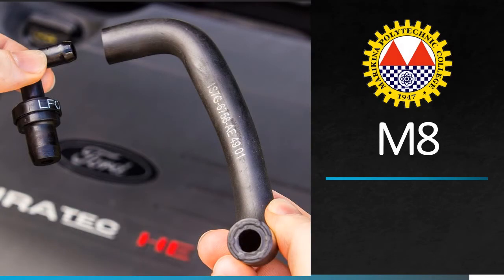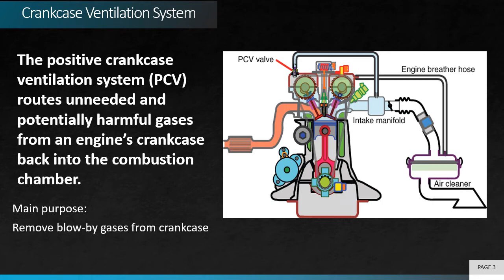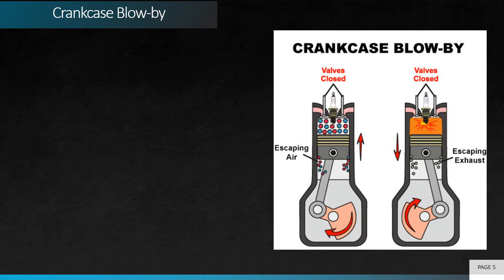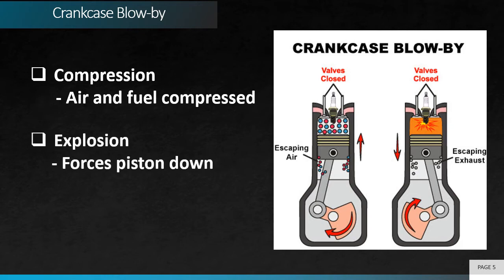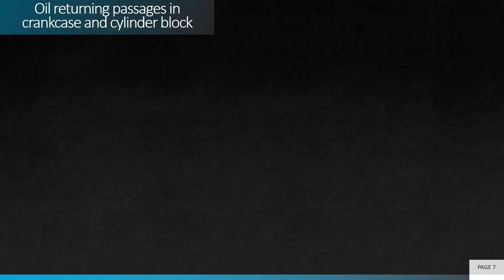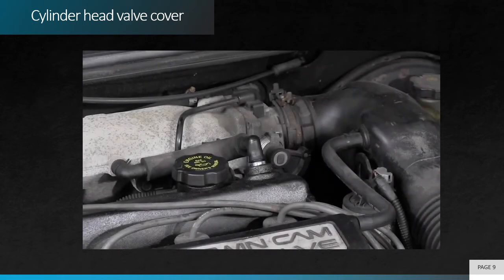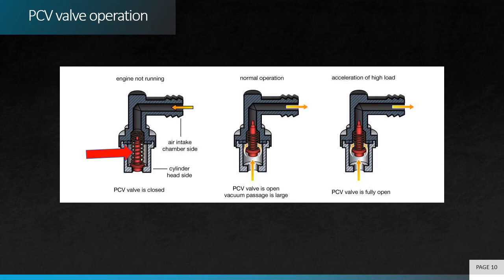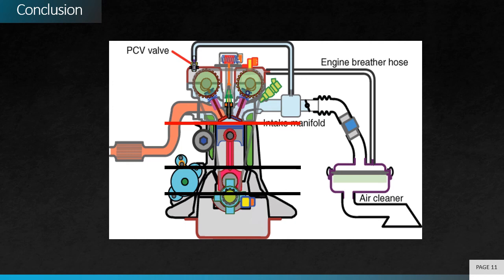M8 Crankcase Emission System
M8 Service Emission Control System

Topic - Crankcase Emission Control

The PCV valve is a small, one-way valve that allows escaped gases to exit the crankcase.